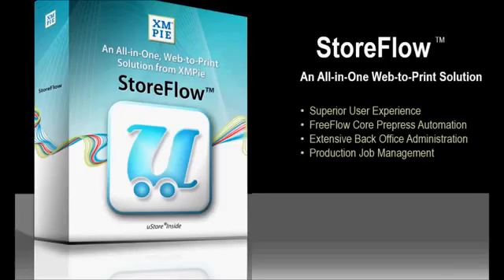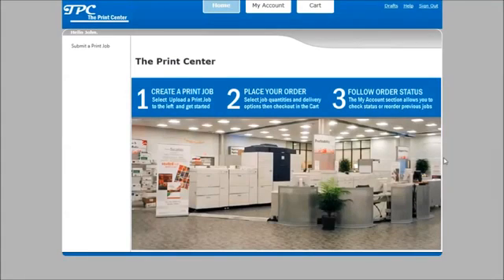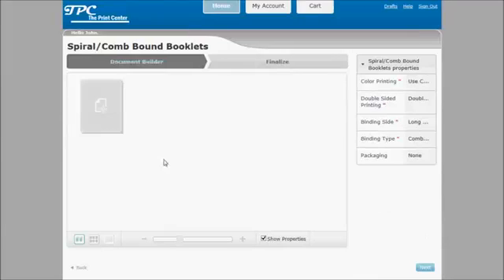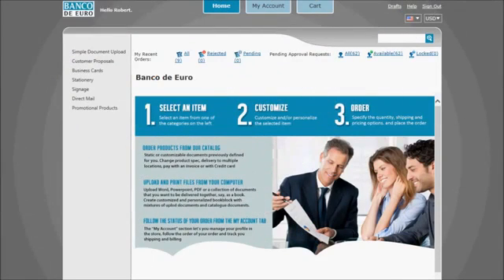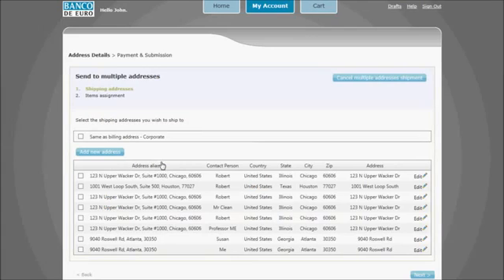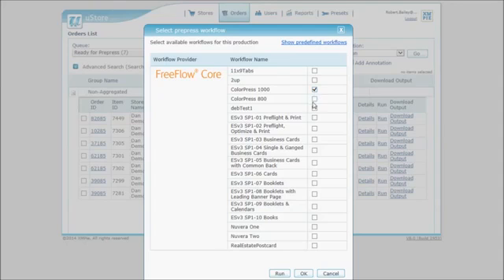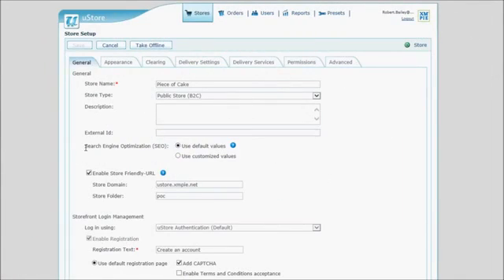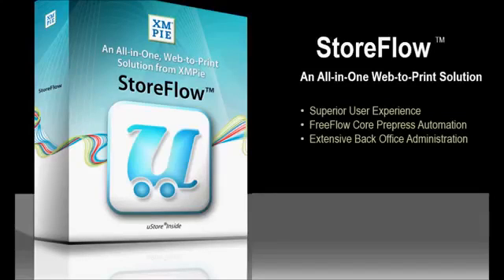Introducing Xerox XMPIE StoreFlow 8.0 Web-to-Print Ecommerce Platform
We are proud to present the best-in-class all-in-one Web-to-Print and commerce software solution for creating and managing online stores and marketing portals. Fully Supported by Xerox and here to stay

Reduce overheads and lower costs associated with every print order.  With built-in prepress automation, XMPIE PersonalEffect StoreFlow automates order acquisition and implements efficient workflow processes without sacrificing key functionality, allowing service providers to open their shops to B2B or B2C visitors - 24 hours a day / 7 days a week.